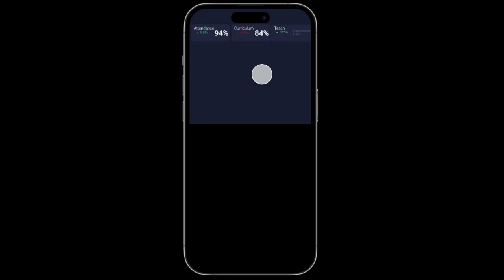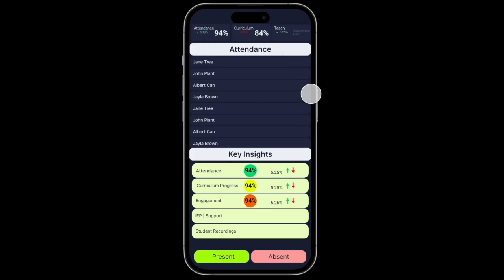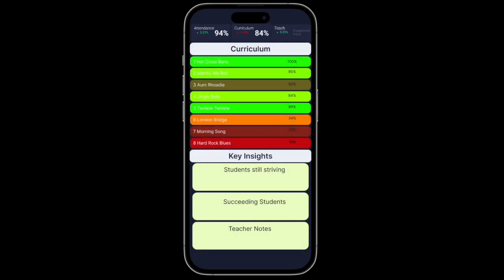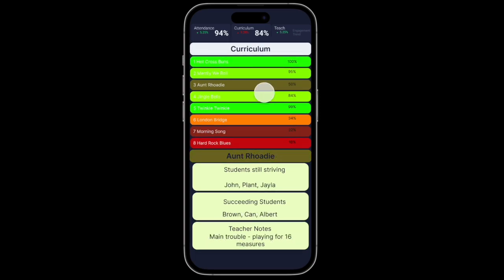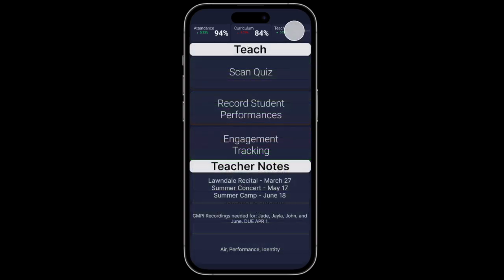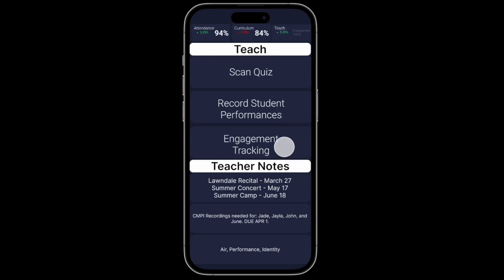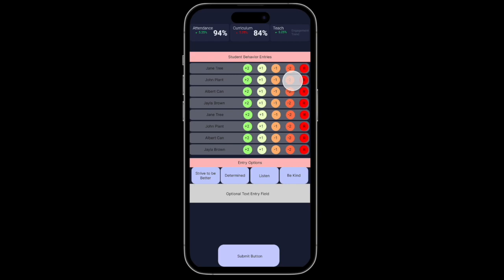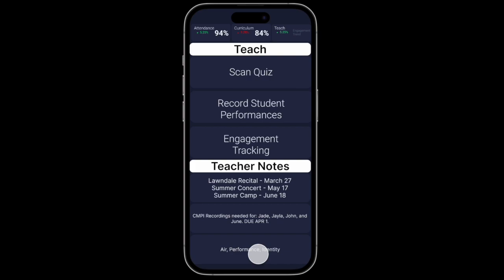Virtunity - Teacher Dashboard - Mock 1.1